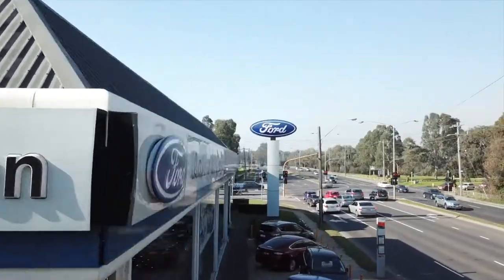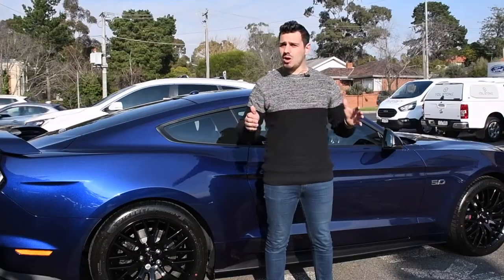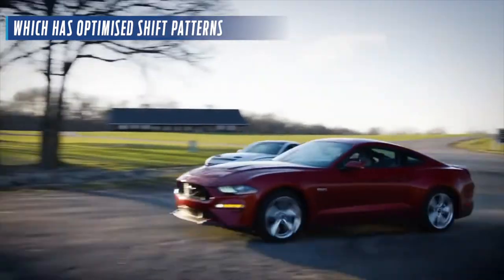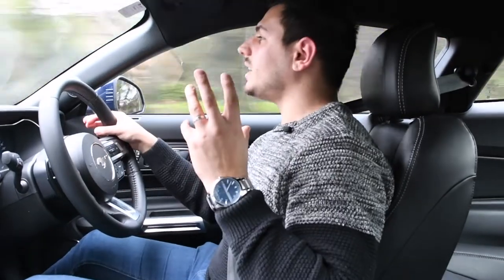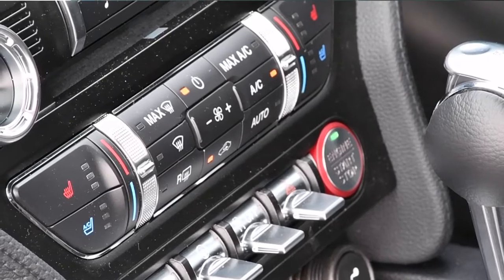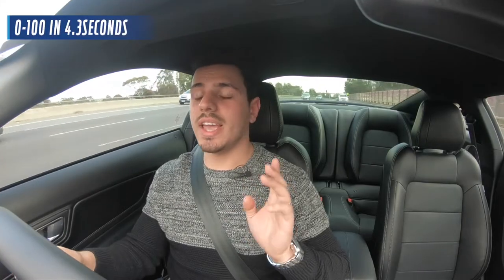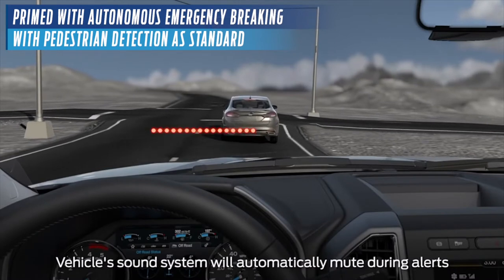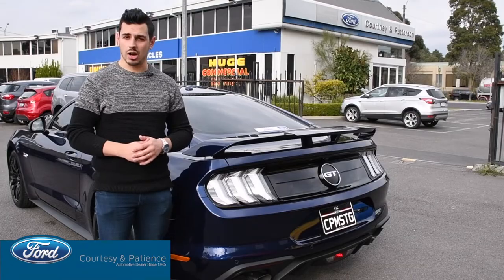Courtney & Patterson Ford - 2018 Mustang Test Drive - July 2018